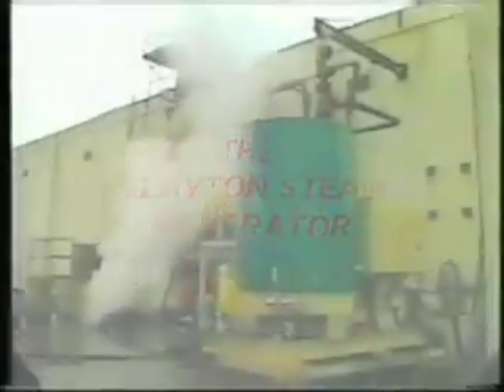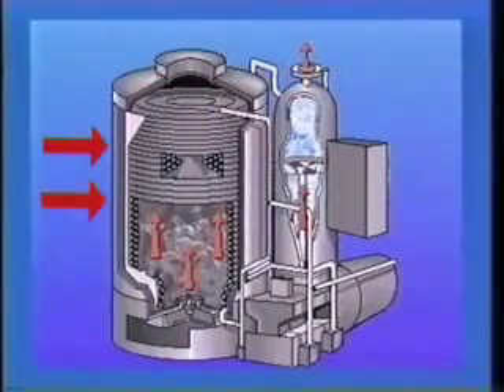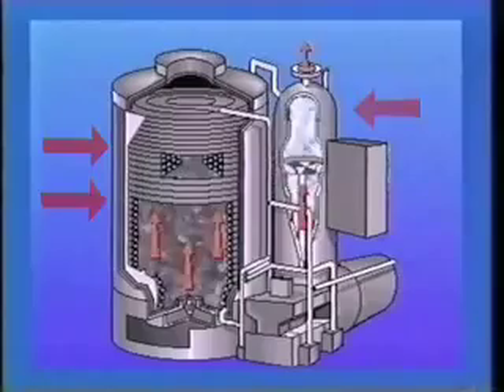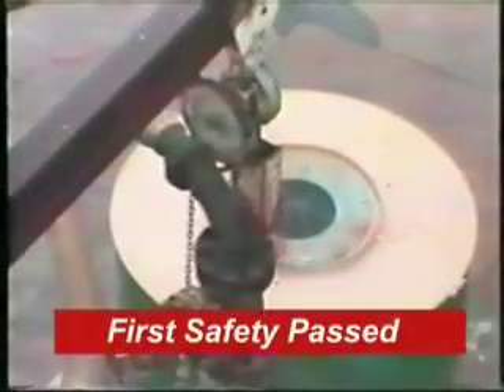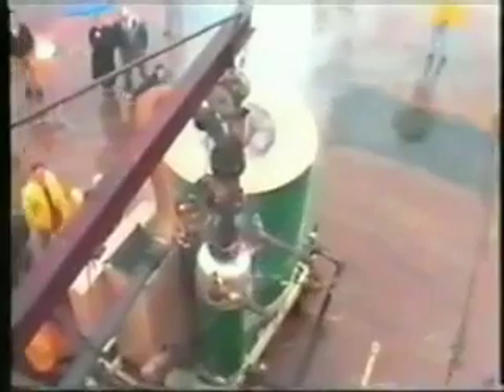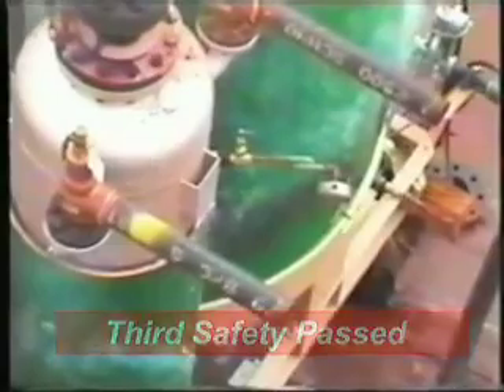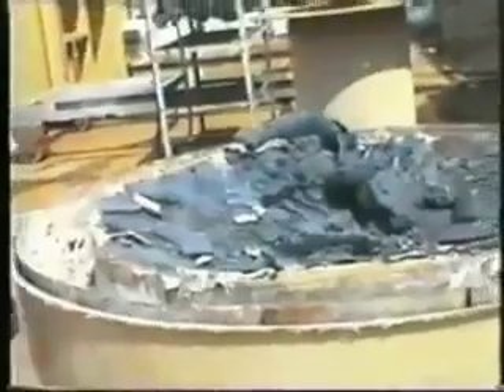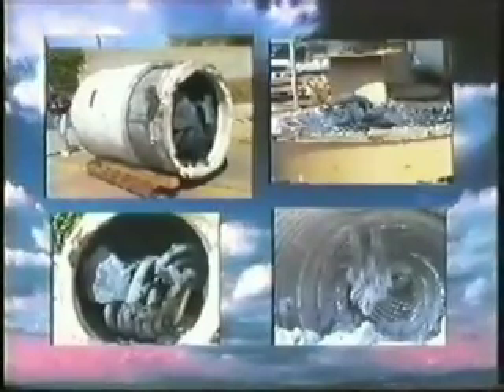Clayton Safety Demonstration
To demonstrate the inherent safety of the Clayton Steam Generator design, a test was conducted  at our plant for a Canadian agency.  Even with the safety devices removed, this test proved that it is not possible to create a steam explosion with the Clayton mono-tube, forced flow design.